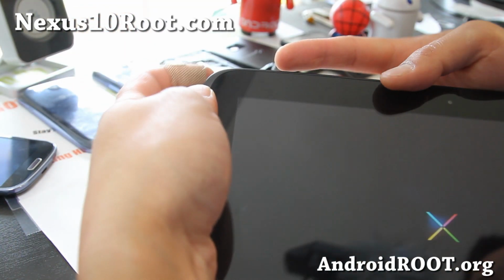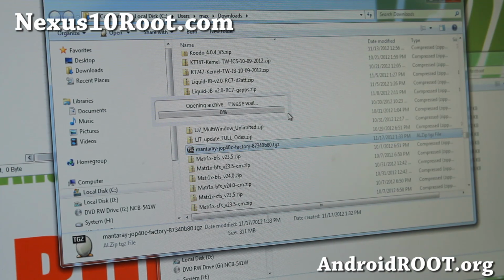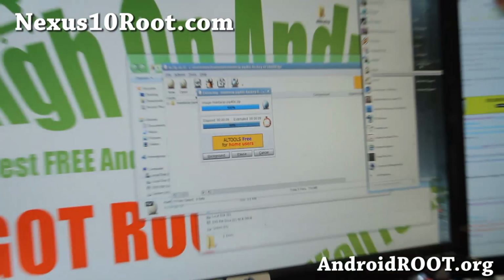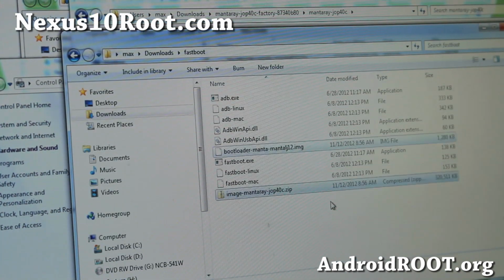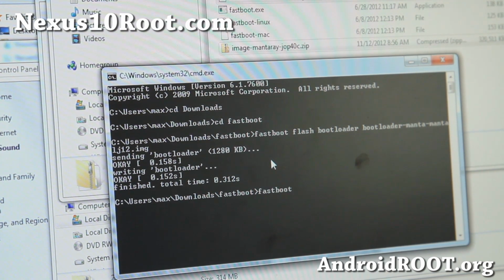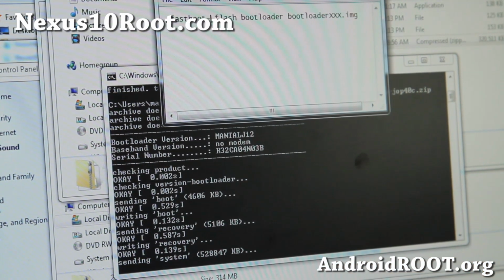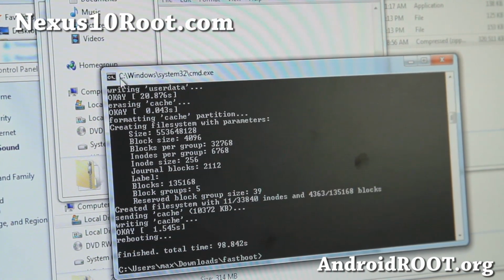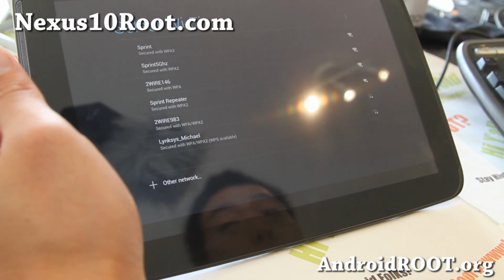How To Unroot/Unbrick Nexus 10 Android Tablet!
Here's how to unroot/unbrick your Nexus 10 Android tablet back to completely stock firmware using fastboot.  You can do this with Windows, Mac, or Linux.

Want to stay updated on Nexus 10 rooting, ROMs, tips, and get free help with your new Nexus 7 from Max and others?

If you need help, you can leave a comment at Nexus10Root.com.

Please be aware, due to overwhelming comments I get per day (1000+ per day), it's impossible for me to get back to everyone although I try my best.   Thanks for understanding if you don't get a response back from me!  But someone else might get back to you if you leave a comment on my site, there's always people out there willing to help others in need.

Also please make sure you READ THROUGH COMMENTS before asking as many questions might have been answered many times over.
Nexus 10 Reference:

If you are new to rooting, custom ROMs, please see Nexus 7 FAQ FIRST: